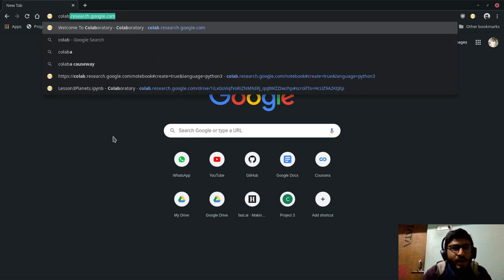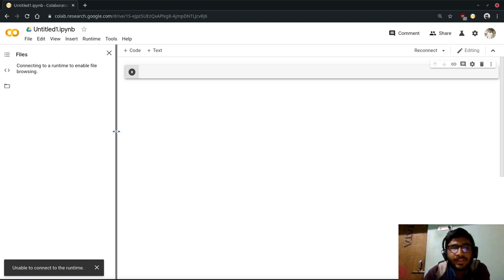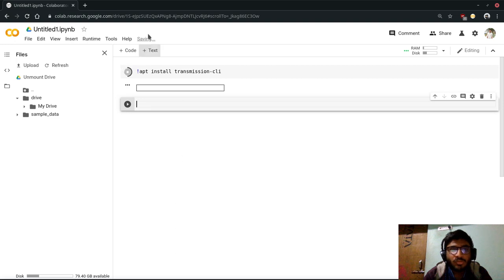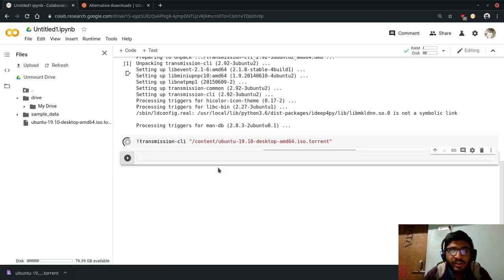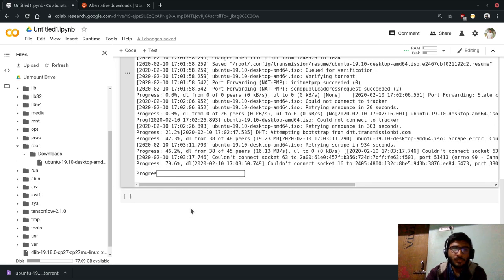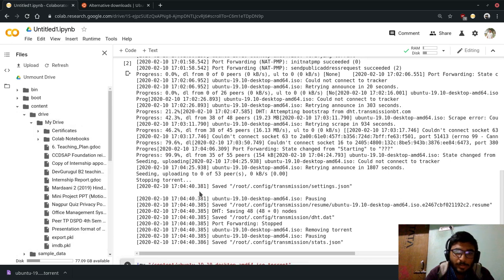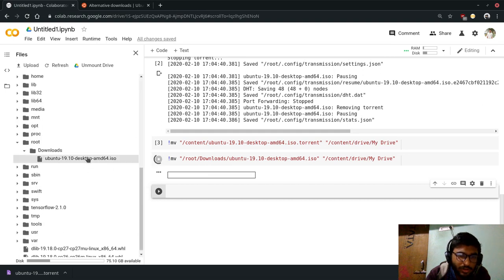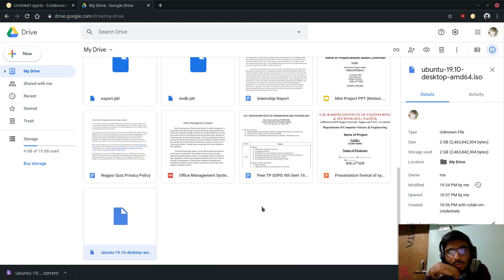Download torrents to Google Drive using Colab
In the video I used the .torrent file but it will also work it with a magnet link.
Use transmission-cli [magnet-link]